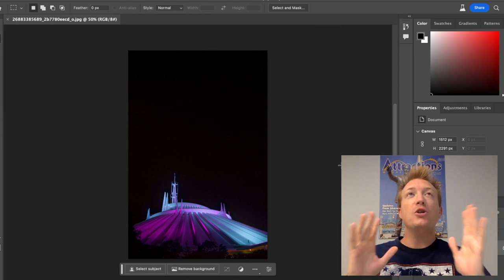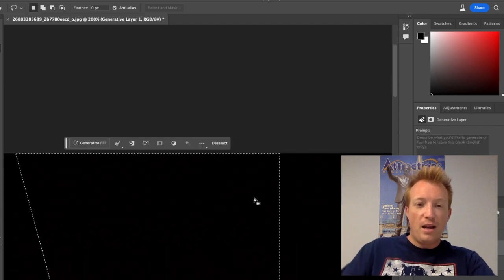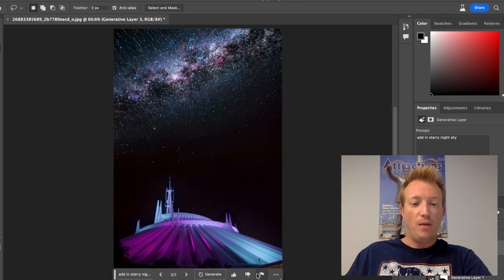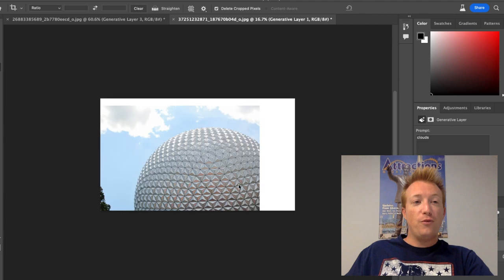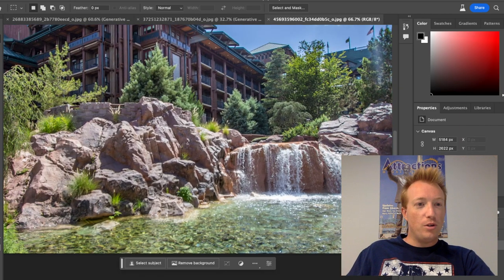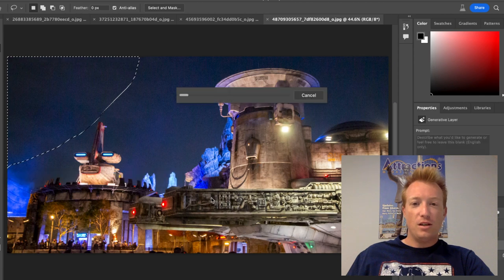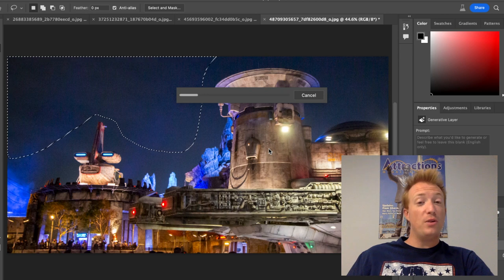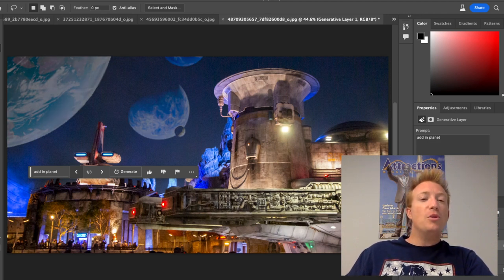Testing Adobe Photoshop AI on Walt Disney World Photos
Can the new @AdobeCreativeCloud Photoshop AI manipulate photos realistically at Walt Disney World?